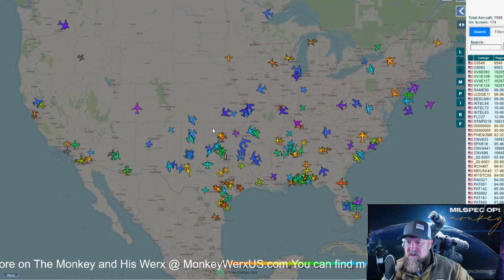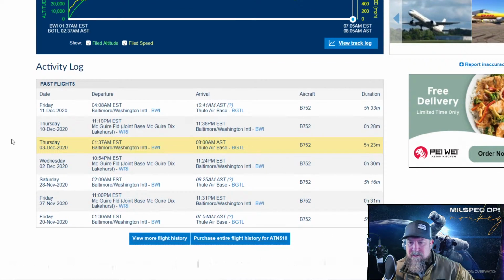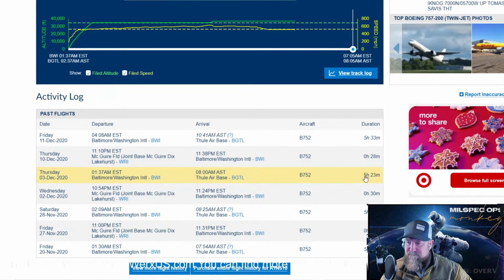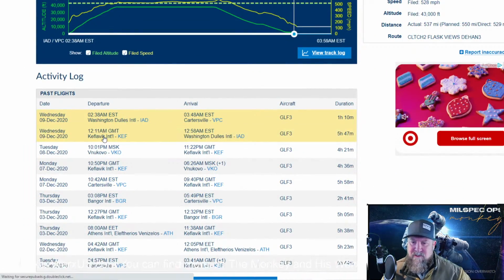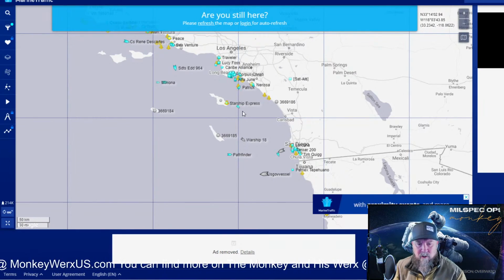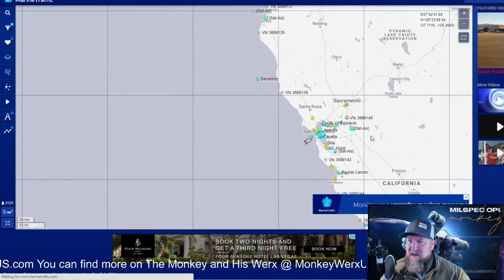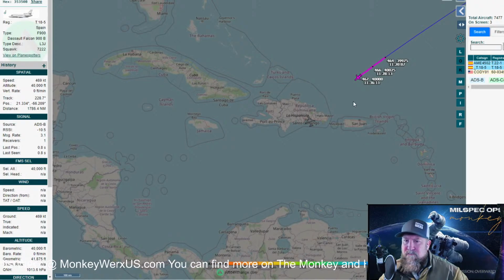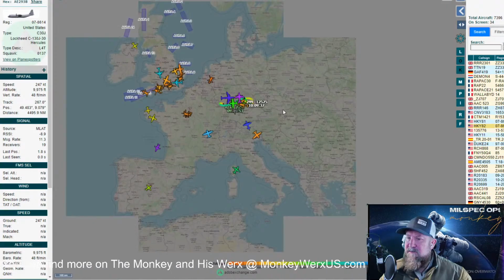Monkey Werx Overwatch SITREP 12.14.20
You can find this and more on my website at monkeywerxus.com

Note: All music has been LEGALLY downloaded from Adobe Stock via the Creative Cloud Suite. Licenses have been Paid in Full to Adobe.